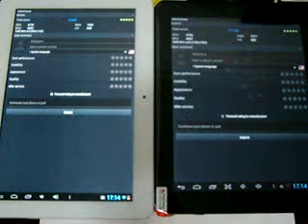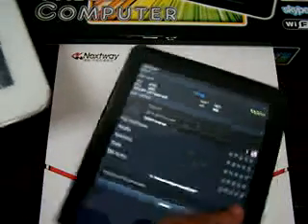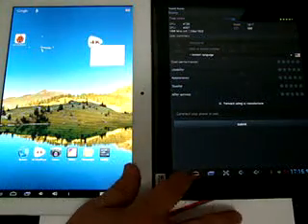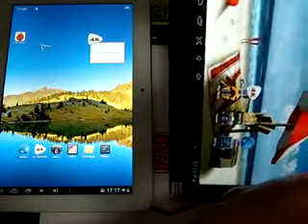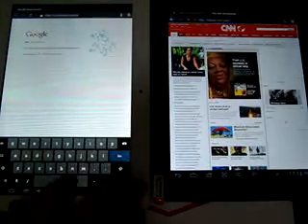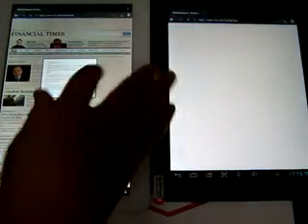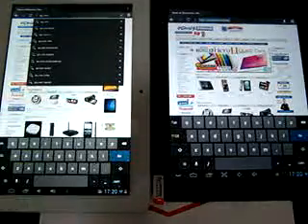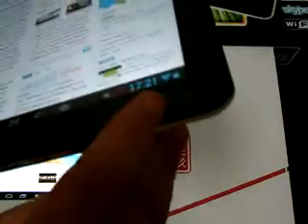Nextway F9x Fast 9x Quad Core Retina IPS vs iBex Flytouch 10 - Benchmark Comparison Review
We compare the Nextway F9x Quad Core Antutu Benchmarks vs the iBex Flytouch 10 results. The Fast 9x and the Flytouch 10 both have the same quad core A31 CPUs, but the Flytouch 10 still got a higher benchmark score and browsed the internet faster.

Check out in depth reviews of both of these tablets on our Youtube channel.